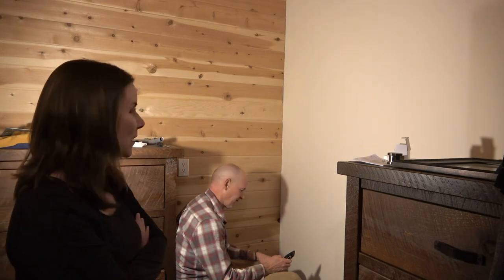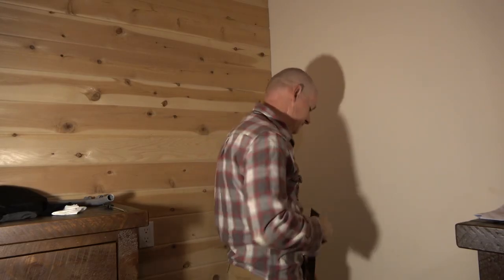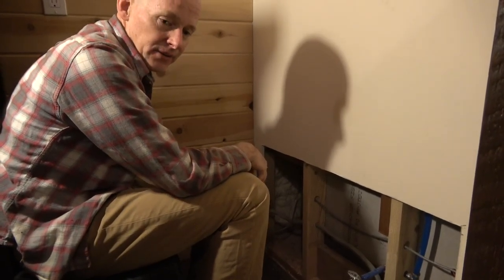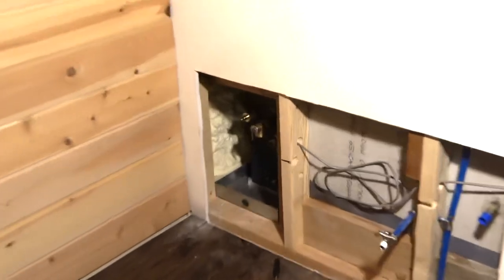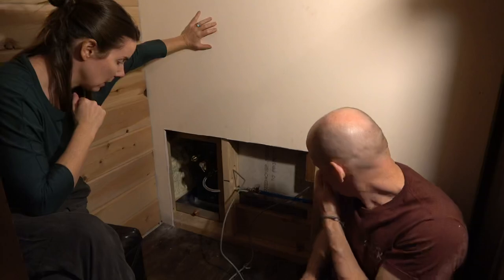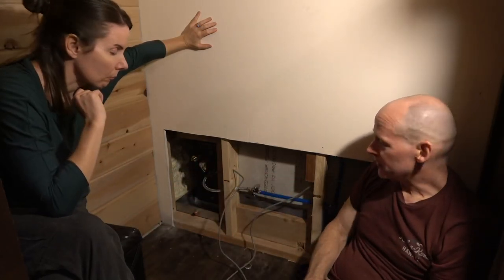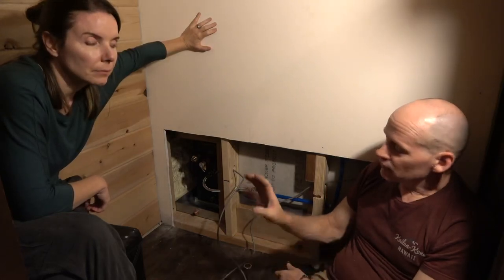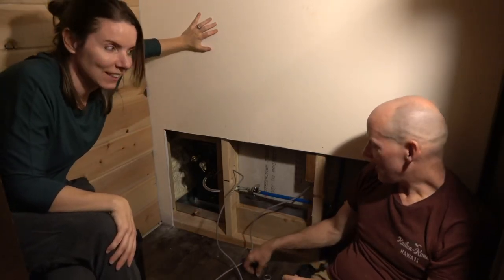We Didn't Want to Do it THIS Way. [Steam Shower Generator Install]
In effort to try to make multiple things work, Bryan is taking a unique approach to "hide" the steam generator for the shower. Is it going to work?

Don't miss the moose in this video! Some of our best 'up close' footage yet.